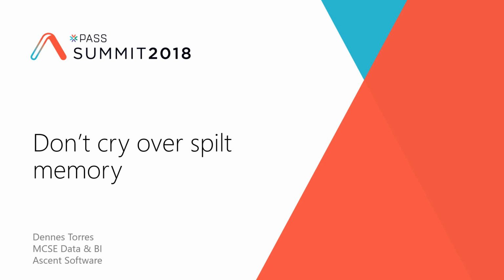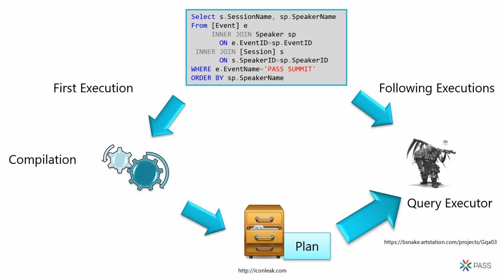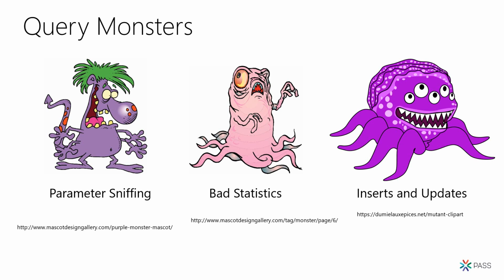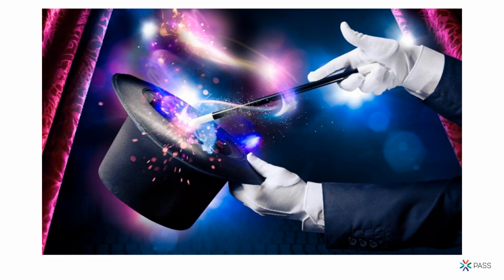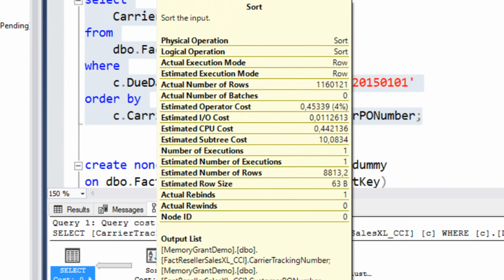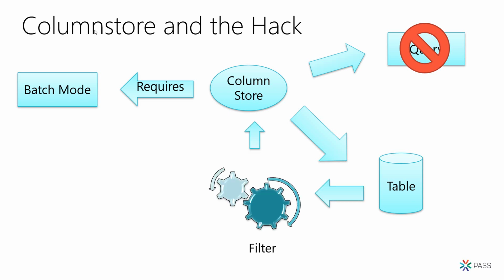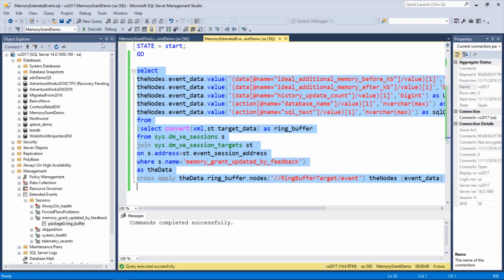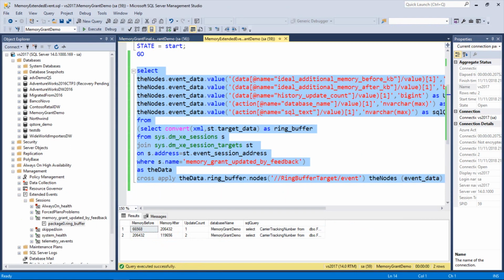Memory Grant Feedback - Lightning Talk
This is the session I prepared for the speaker idol 2018 as it would be without the 5 minutes constraint.